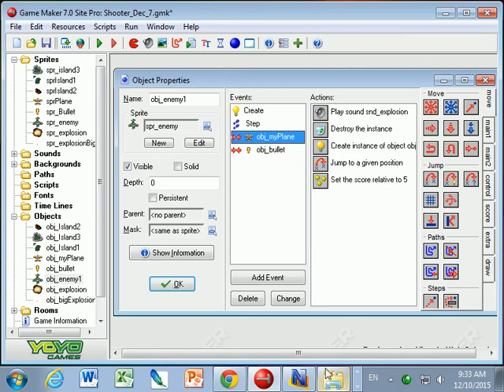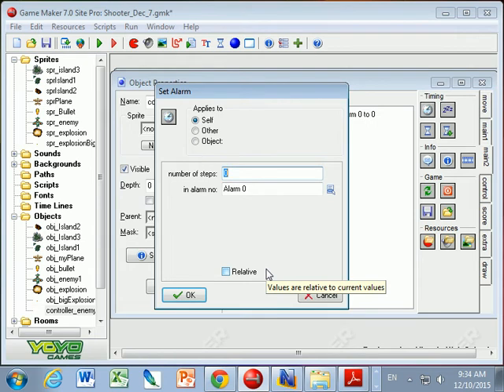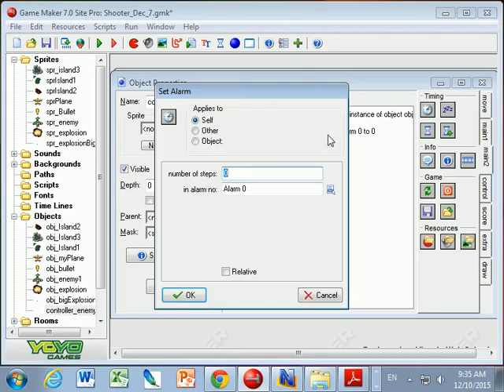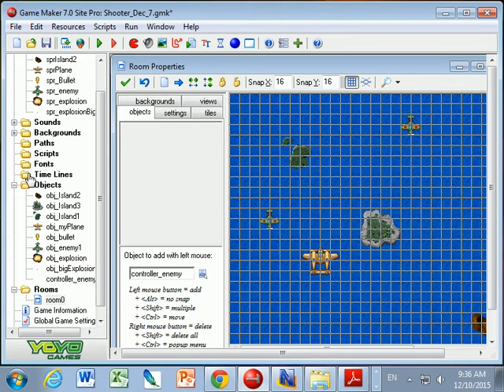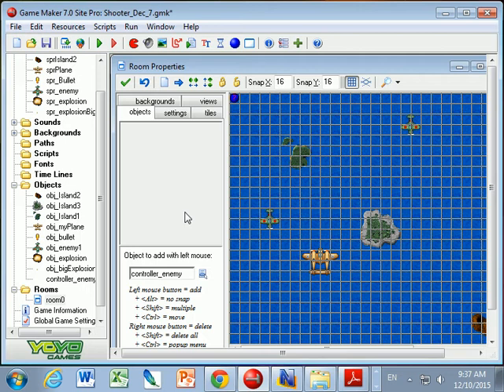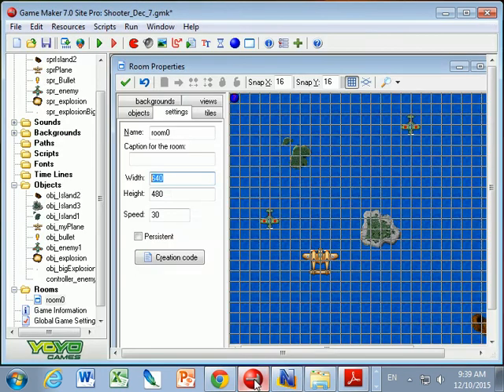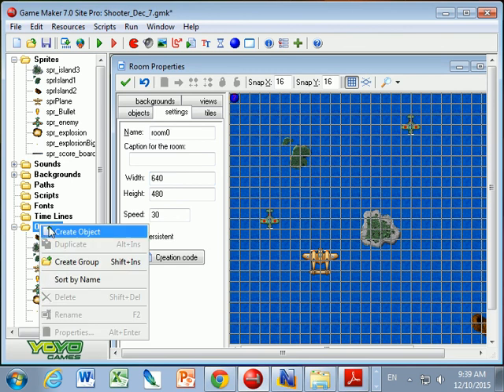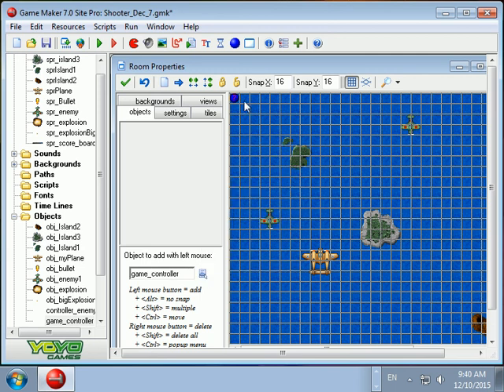07 GameMaker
Scoreboard in GameMaker shooter game.  I will show you how to "draw" a scoreboard onto your room in GameMaker.  To do this we will create a game_controller that will draw the graphic onto the bottom of the room.  As well we will use this later on for health and life.  Finally I make a enemy controller that will add additional enemies to the game to make it harder as the game goes on.